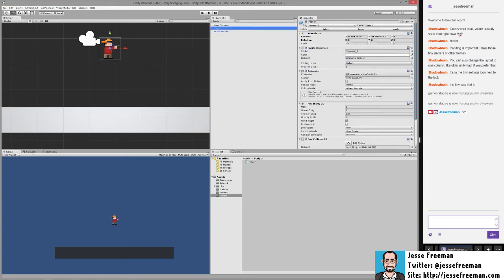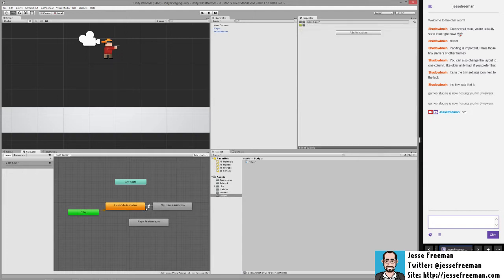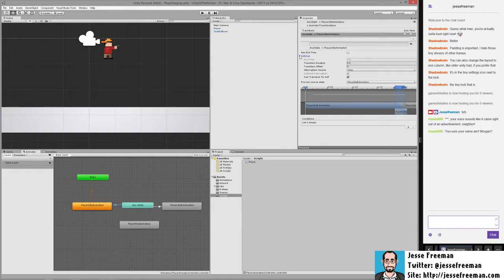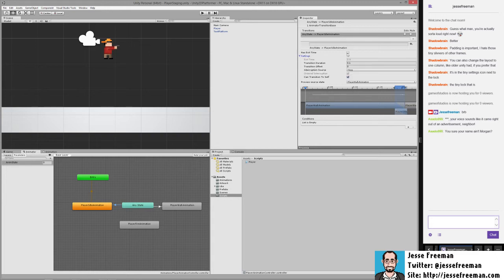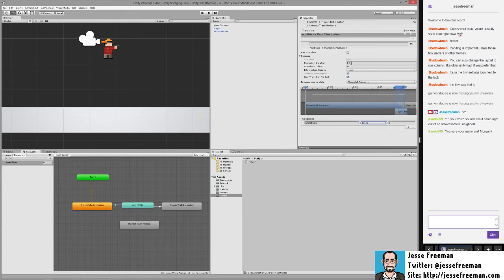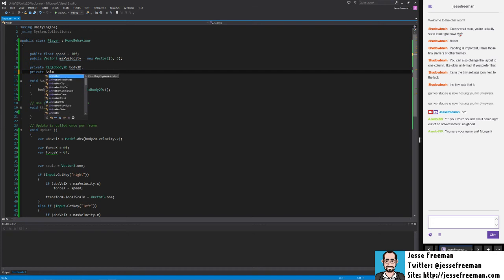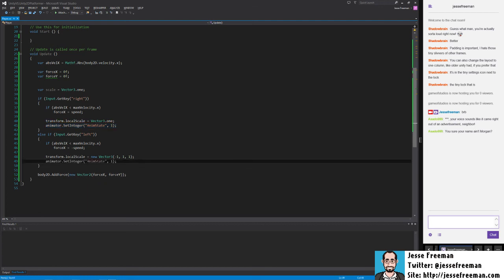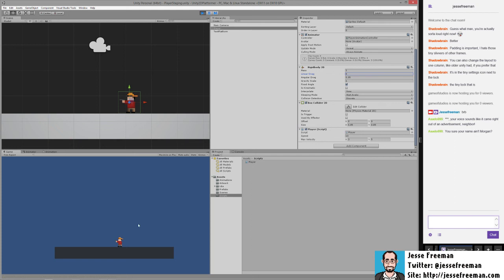Working With Unity 5 Animation States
In this video I show you how to switch between animation states from standing to walking in Unity 5's new animation tools.